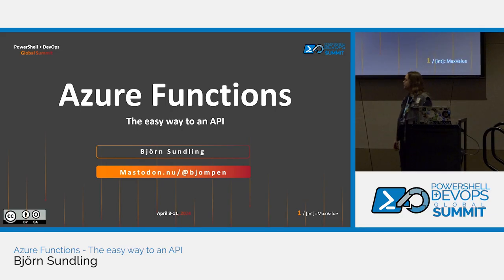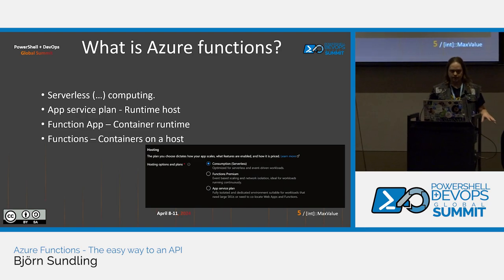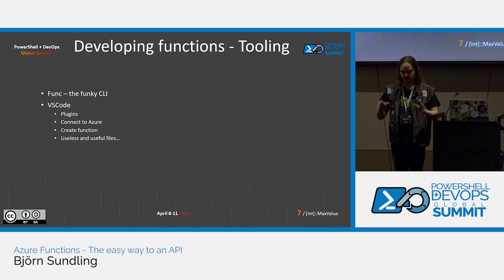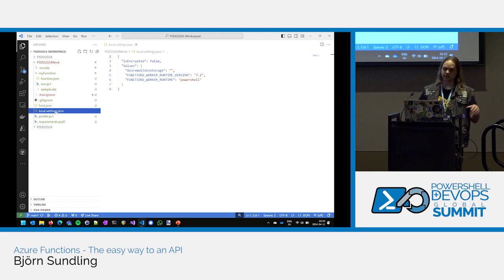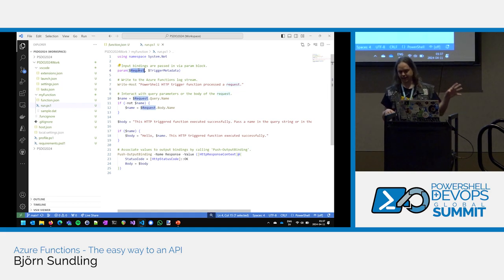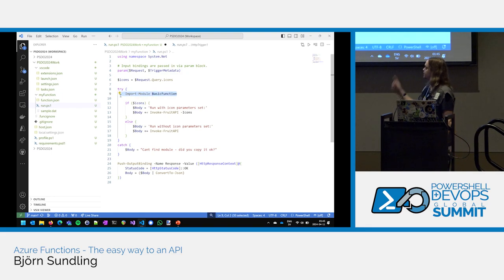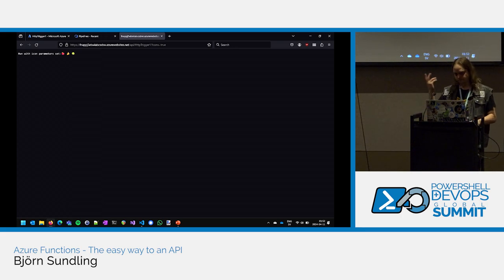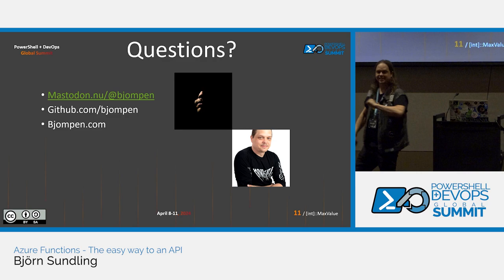Azure Functions - The easy way to an API by Björn Sundling